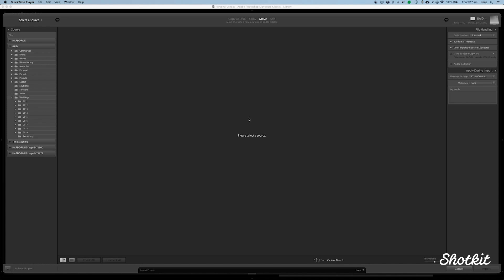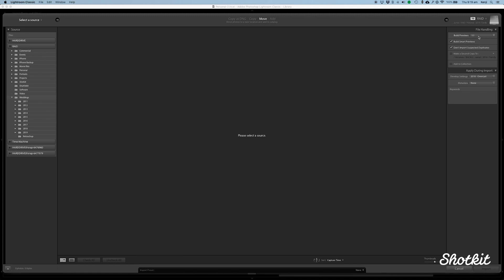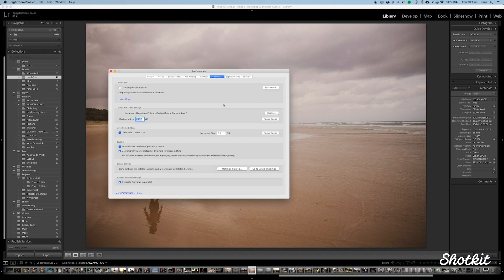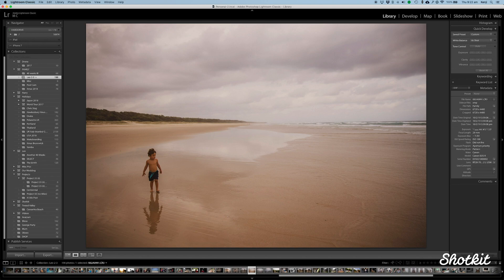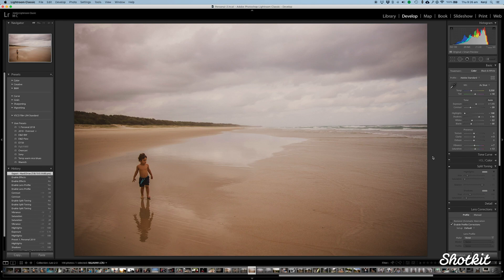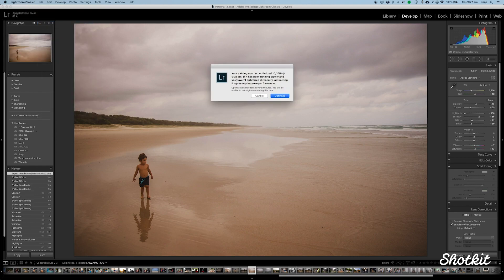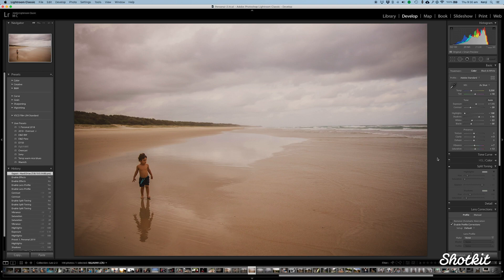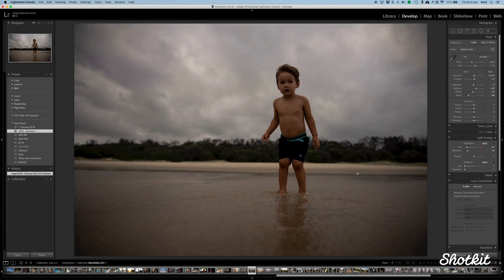How to Make Adobe Lightroom Faster | 13 Tips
13 simple but effective tips to speed up Adobe Lightroom.